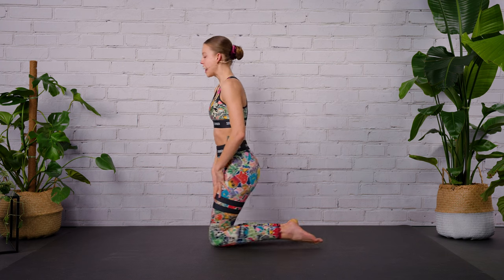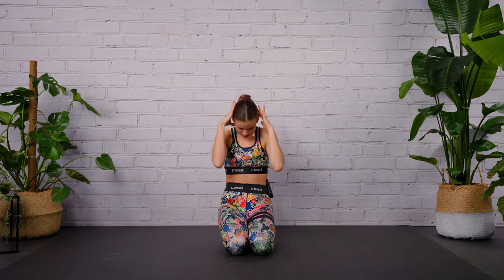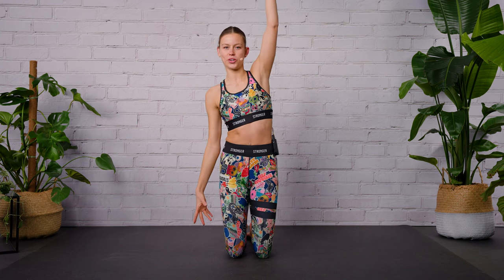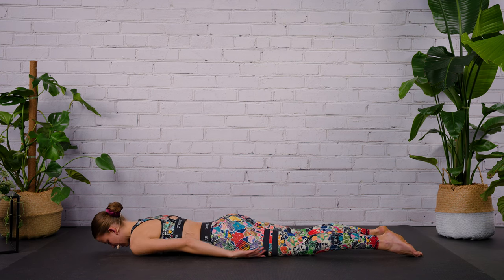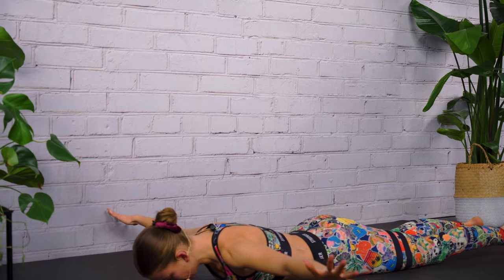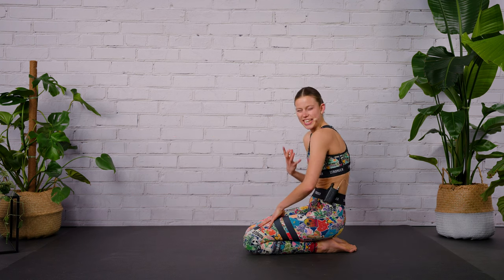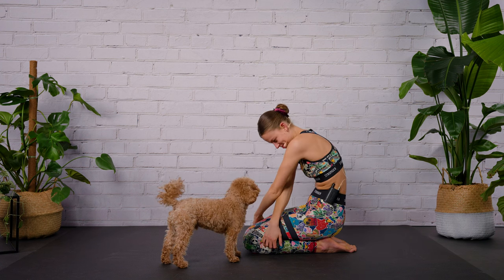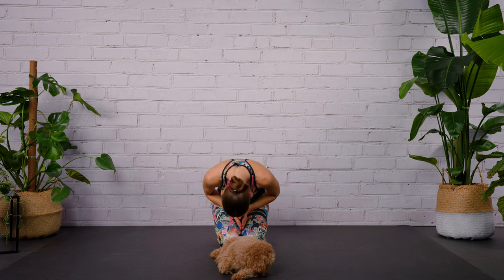10 MIN PILATES FOR BETTER POSTURE - Open your Chest & Strengthen your Back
Looking for a quick and effective Pilates workout that targets your chest and back muscles? Look no further! In this 10-minute Pilates workout for beginners, you'll learn how to open up your chest and strengthen your back with a series of easy-to-follow exercises. Whether you're a seasoned pro or just starting out, this workout is perfect for anyone looking to improve their posture, increase their flexibility, and tone their upper body. So grab your mat and get ready to feel the burn with this challenging and energizing Pilates routine!